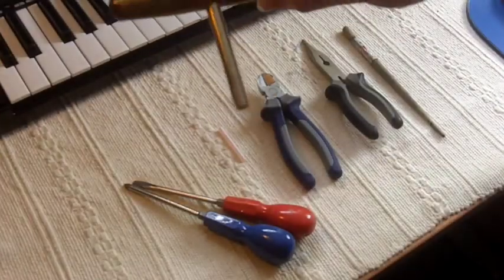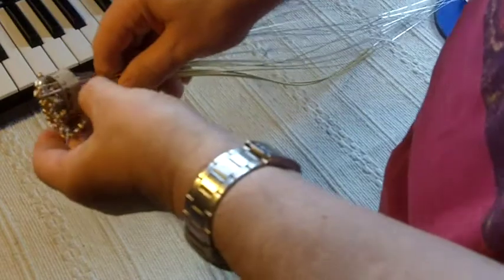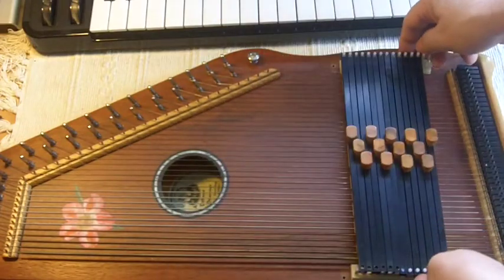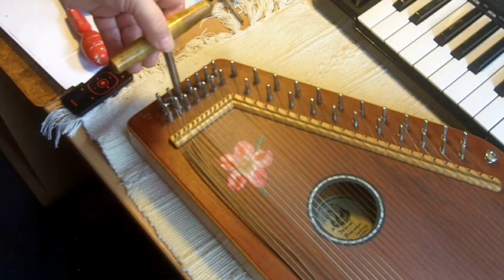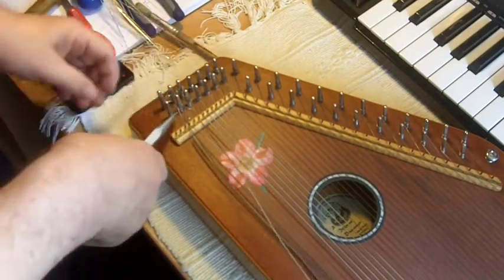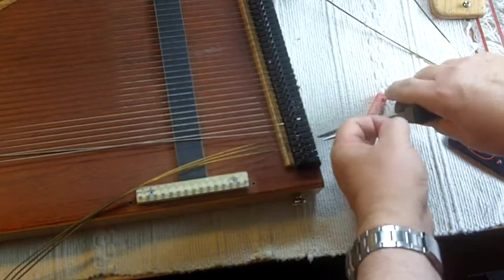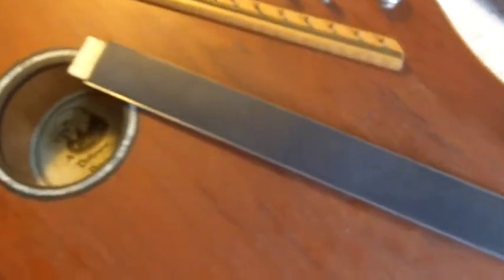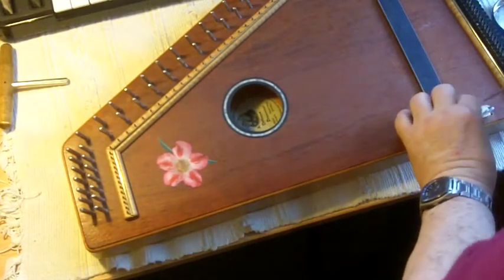Restringing an Autoharp Part I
This is a video showing the first steps in restringing an autoharp - getting the old strings off. I restring my FC diatonic Desert Rose autoharp made by Pete D'Aigle, using a set of strings from Pete, who is based in Seattle, and some simple tools. I am not a practical person, never done any woodwork, but this job is not beyond me, so I hope many others can take it on. Part two shows how to put new strings on.